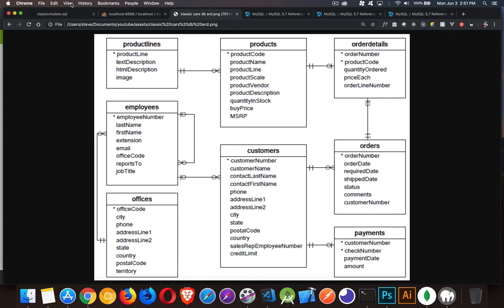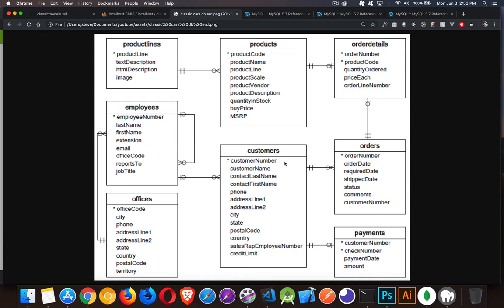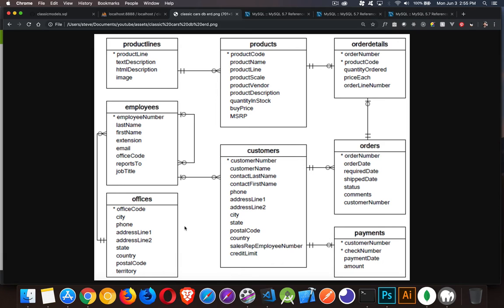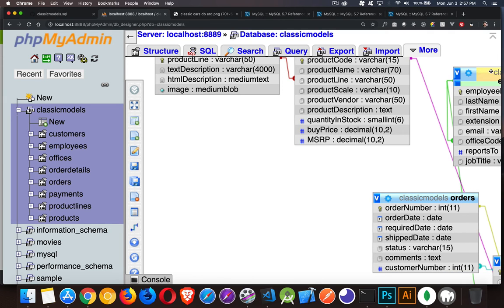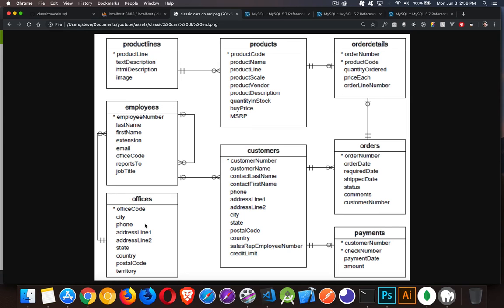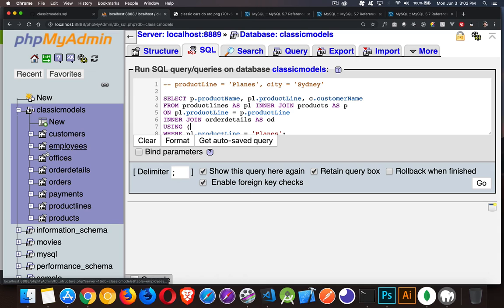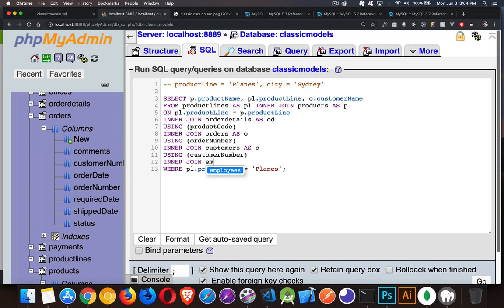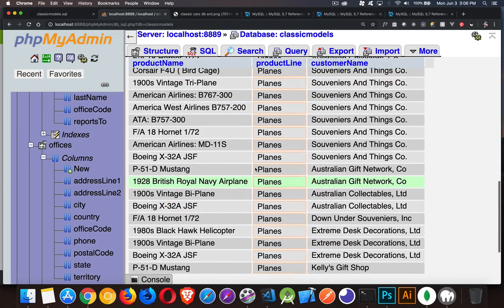Learning MySQL - Multiple JOINS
This episode explains how you can use multiple inner joins to connect a series of tables when building a SELECT statement.